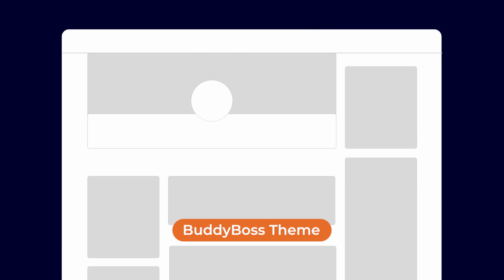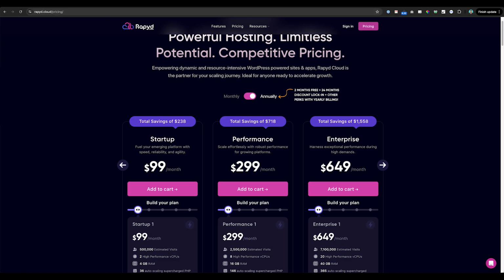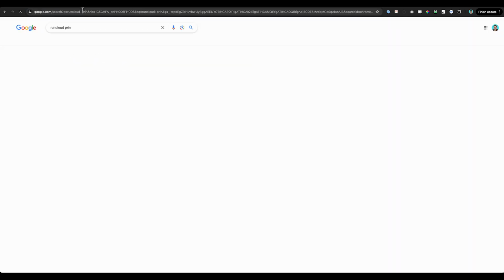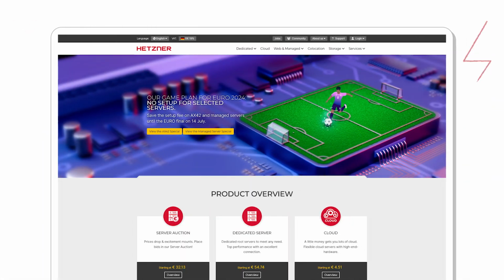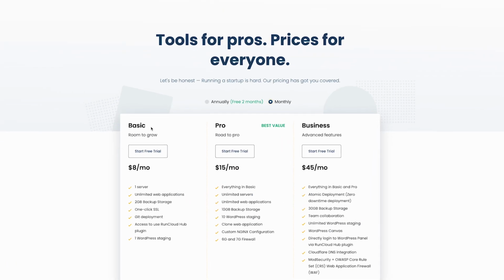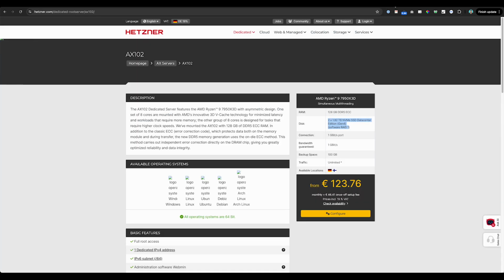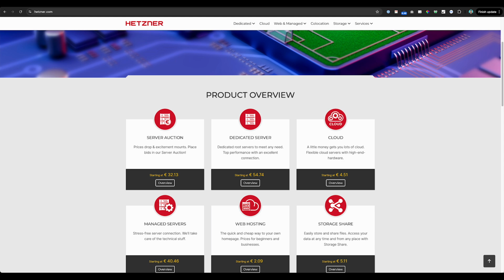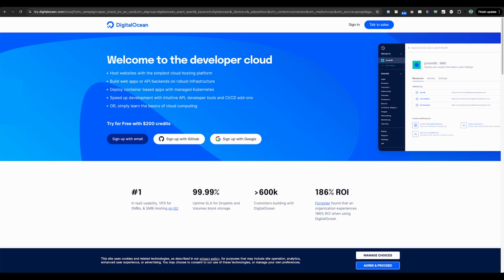Best Web Servers for BodyBoss & WordPress Membership Sites (2025)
In this video, I’ll walk you through the best web servers for hosting your WordPress membership site. I’ll cover my experience with several servers like Hetzner, AWS, Vultr, and RunCloud and explain why shared hosting is often too slow for BodyBoss sites and other membership platforms. If you’re running a site with a lot of member interaction, it’s crucial to choose a fast and reliable server.

I’ll also discuss the pricing, performance, and scalability of each option to help you decide which server will best meet your needs. Whether you're hosting a BodyBoss site, a membership platform, or a course website, I'll help you understand which server is best for your needs.

🔑 What You’ll Learn:

• Why shared hosting is too slow for membership sites and forums.
• How to choose between Hetzner, AWS, Vultr, and RunCloud.
• Pricing comparison for different web server options.
• Performance testing for hosting BodyBoss and WordPress membership sites.
• How to scale your server based on website traffic and activity.
• Tips for hosting WooCommerce membership sites with high traffic.

⏰ Timestamps:
00:00 – Introduction to Choosing the Best Web Server
01:00 – Why Shared Hosting Won’t Work for Membership Sites
02:30 – Overview of Hetzner, AWS, Vultr, and RunCloud
04:00 – Comparing Pricing and Performance
05:30 – Why Hetzner is a Powerful Yet Affordable Option
07:00 – Testing Vultr and AWS Performance
09:00 – Best Web Server Recommendations
10:00 – Final Thoughts and Next Steps

👉 Learn More About Us:
For more tips on web servers, WordPress hosting, and membership site management, visit us